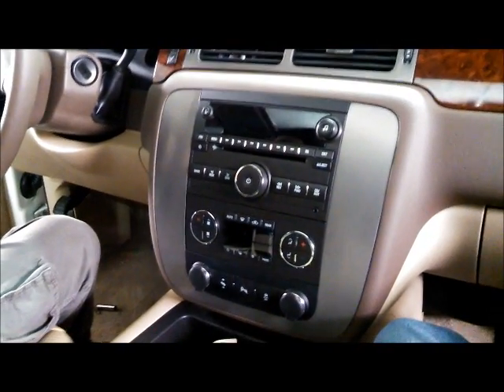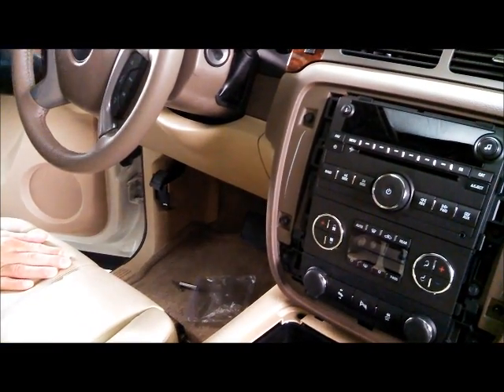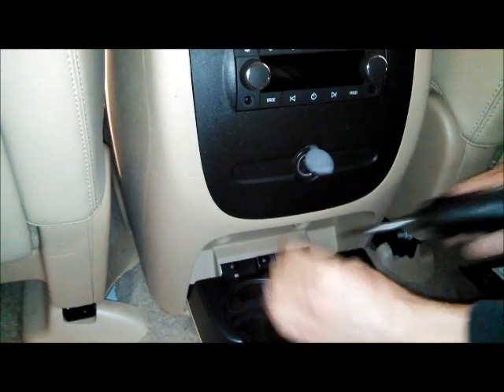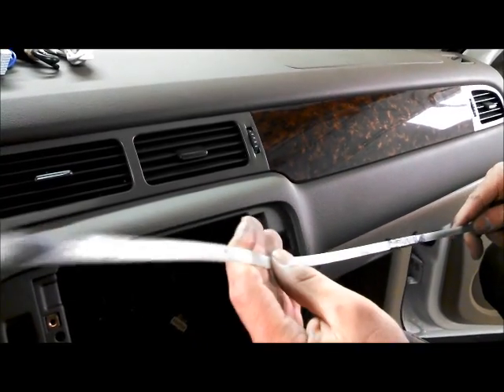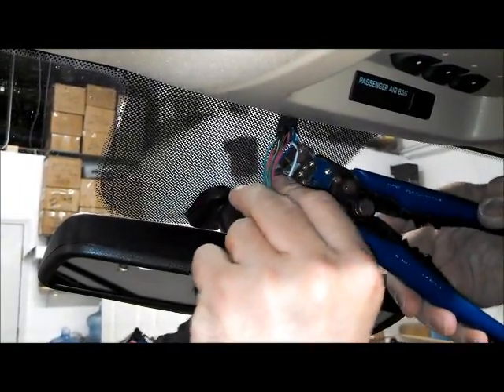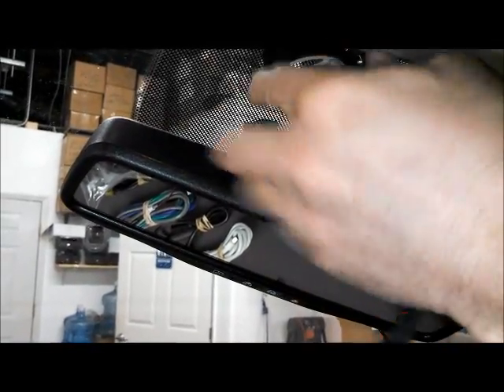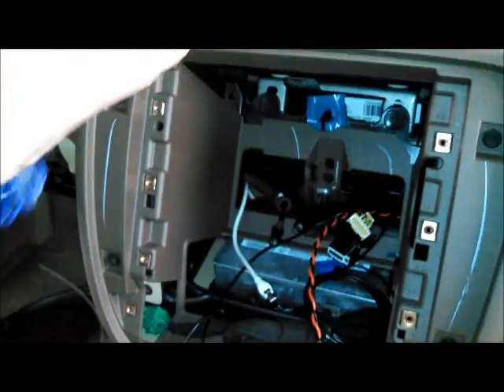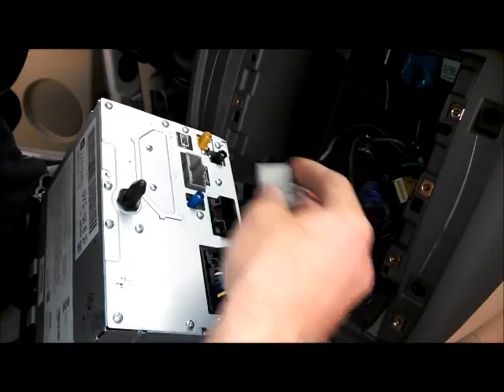GM Hard Drive Navigation System Install Video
Looking for a solution for your 2012 GM hard drive navigation upgrade? The Chevrolet Hard Drive Navigation system is now available to upgrade your 2007 – 2013 Chevrolet Full-Size Truck or 2007 – 2014 S.U.V. and the experts at MVI can make this happen for you!

Video Shows a demo install of the GM Hard Drive Navigation System